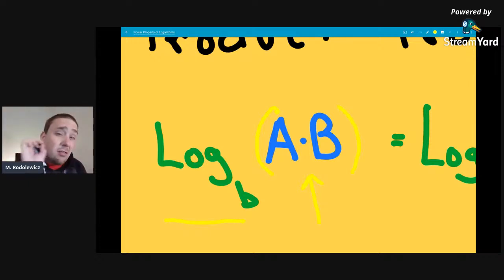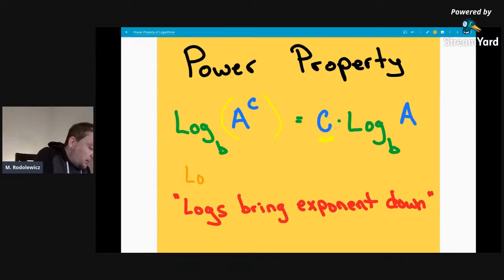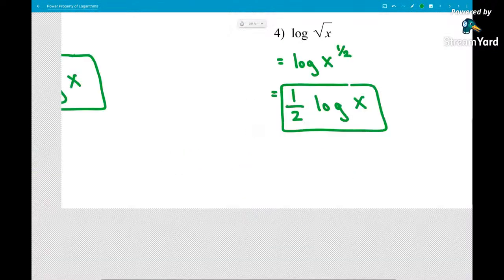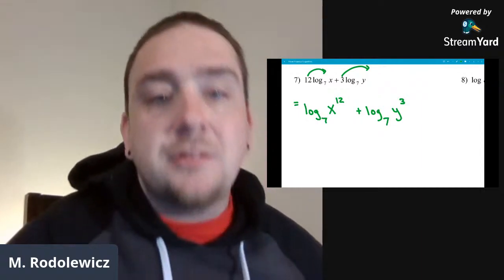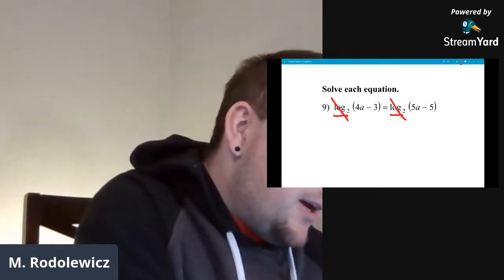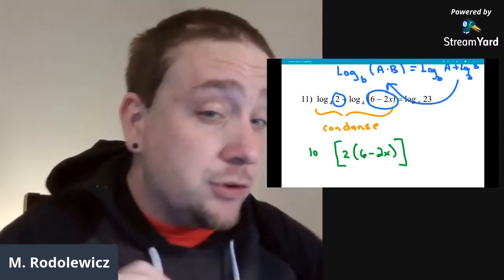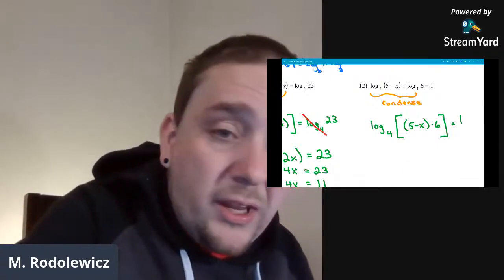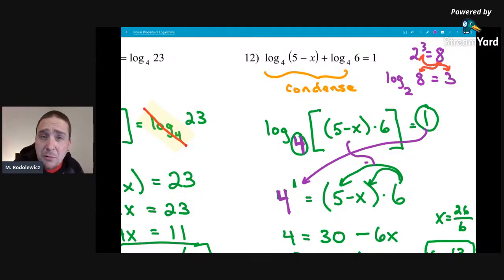Thursday, May 21, 2020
Algebra 2
Mr. Rodolewicz